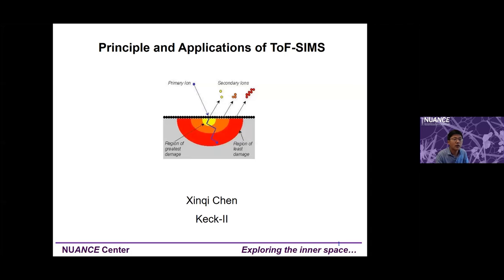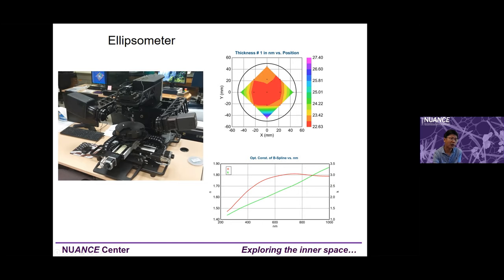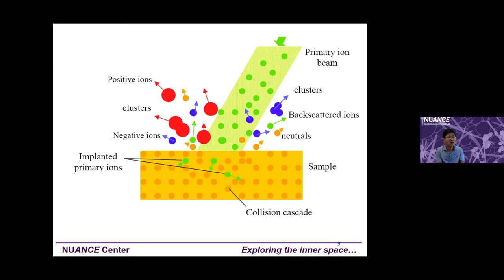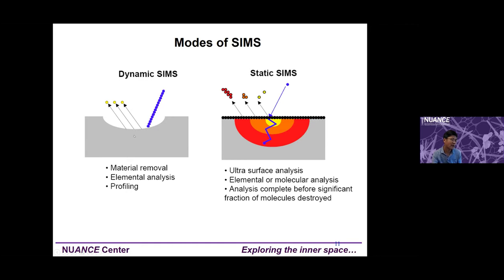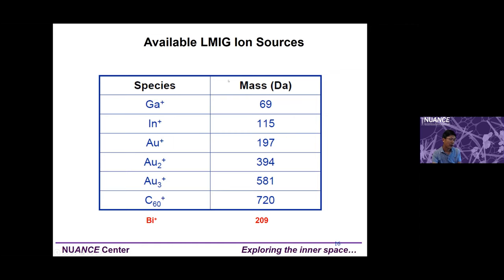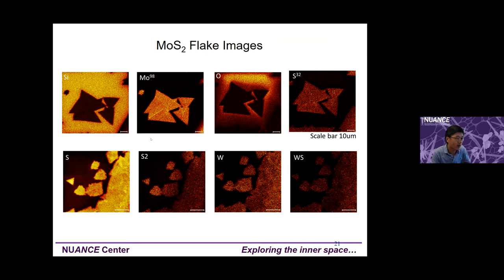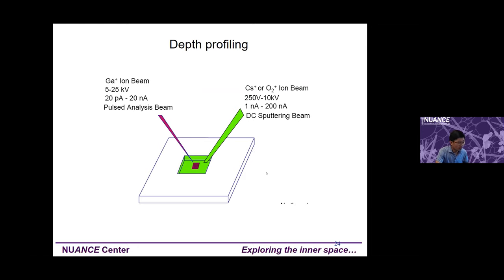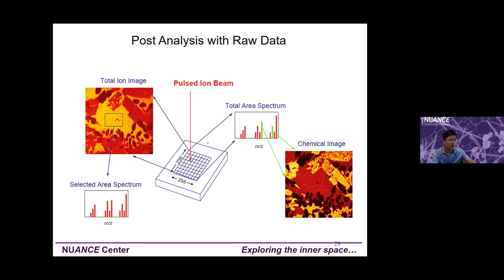Tech Talk: The Principle and application of ToF-SIMS